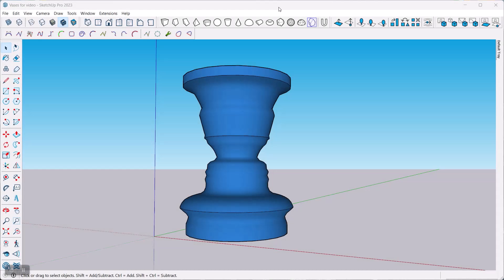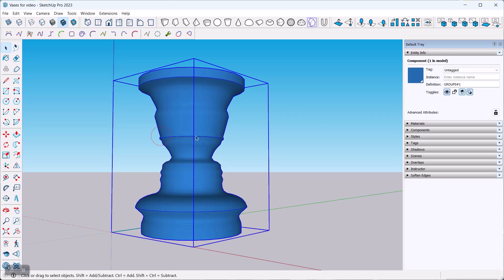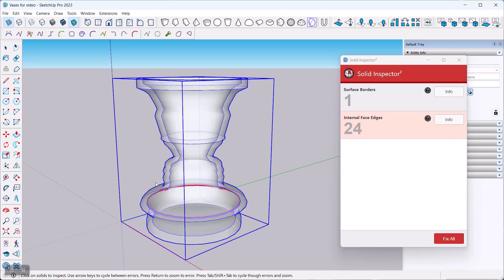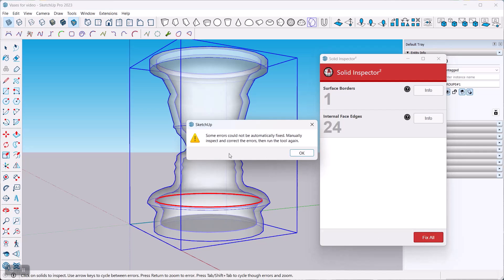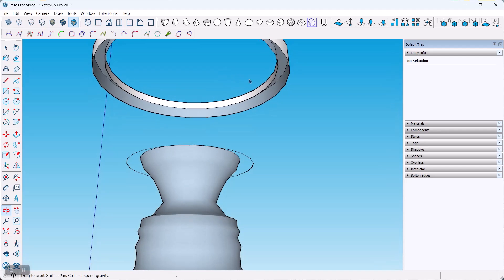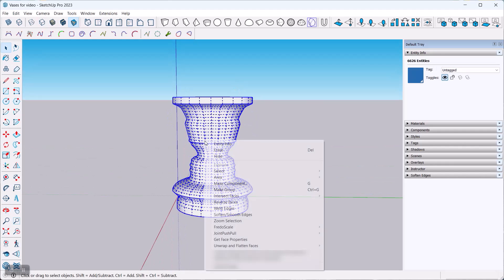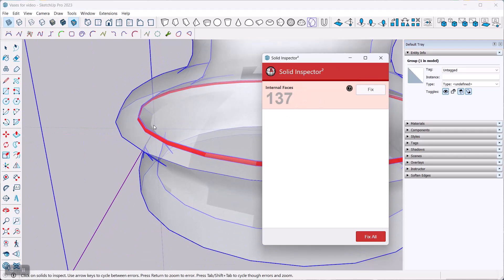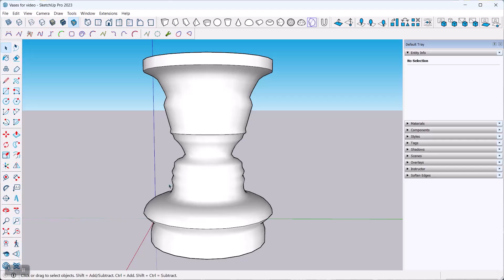Making (Almost Any) SketchUp Object 3D Printable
In this tutorial I show my basic approach for making SketchUp objects (like the revolved vase from my last tutorial) 3D printable. This video covers some of the core techniques - I explain the process in more detail in Chapter 6 of my book:

For more on what you can do with SketchUp, check out my and my book "Architectural Design with SketchUp".

Chapters:
0:00 Introduction
1:00 Checking Entity Info
1:40 Checking with Solid Inspector
4:40 Inspecting geometry manually
6:50 Intersecting geometry
7:50 Fixing with Solid Inspector
9:20 Exporting the fixed model as an STL file